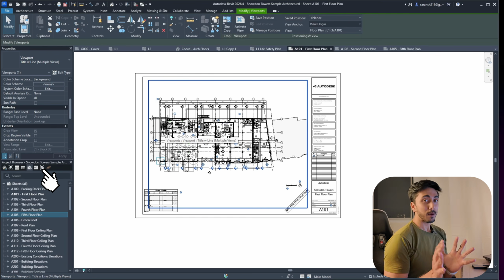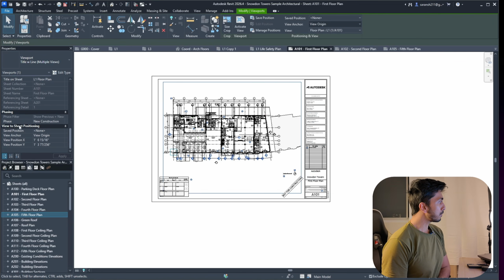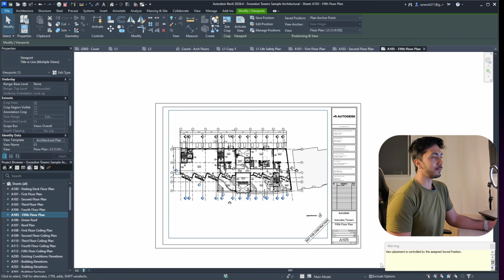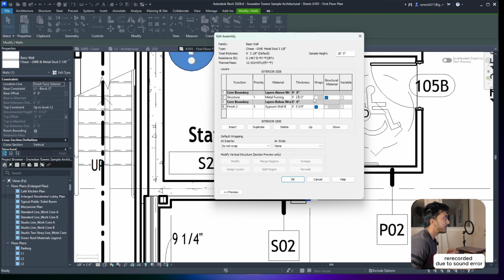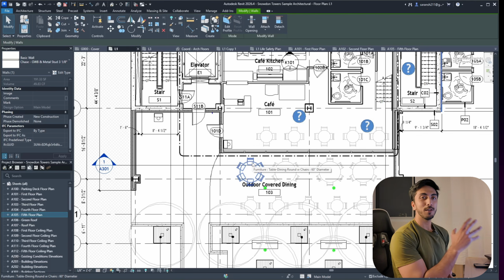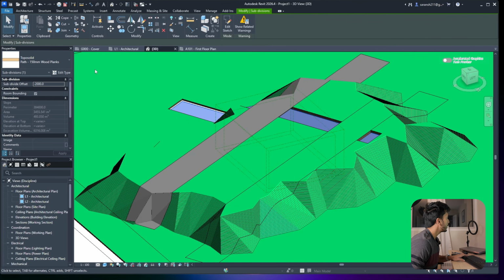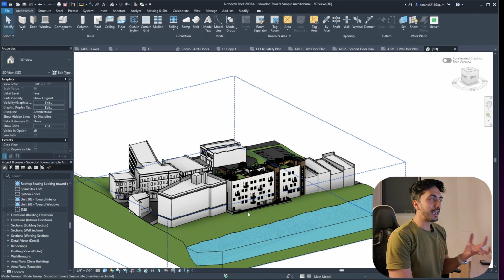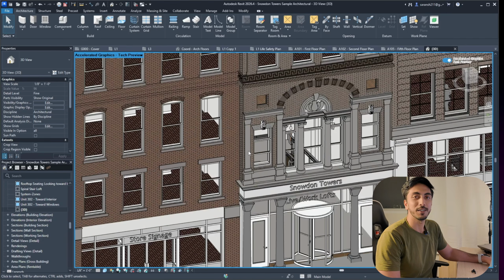Revit 2026 Top 5 New Features Explained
Revit 2026 is finally here!
In this video, I walk you through the Top 5 Most Useful New Features in Revit 2026 that can genuinely improve your workflow, productivity, and model performance.
If you’ve jumped directly from Revit 2024 to Revit 2026 (like me), this video will help you quickly understand what’s new and what actually matters in real projects.
What you’ll learn in this video:

New Project Browser Tabs and UI changes

View Alignment / Saved Position Tool for perfectly aligned sheets

Major improvements to Compound Wall layering & priorities

Powerful TopoSolid updates for landscaping (negative values & overlaps)

New Accelerated Graphics Tech Preview for smoother performance on heavy models

00:00 – Introduction & What This Video Covers
00:18 – Revit 2026 Interface Overview
00:36 – Project Browser Tabs (New UI Change)
00:50 – Feature 1: View Alignment / Saved Position Tool
03:59 – Feature 2: Compound Wall Improvements
06:33 – Feature 3: TopoSolid Negative Values (Landscaping)
08:05 – Overlapping & Subdividing TopoSolids
09:26 – Feature 4: Accelerated Graphics Tech Preview
11:06 – Final Thoughts & Channel Support